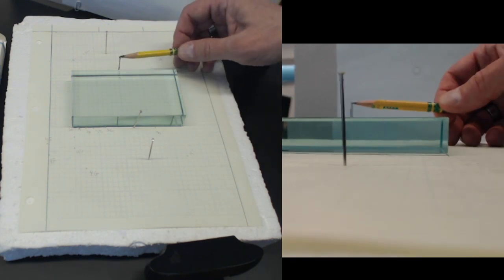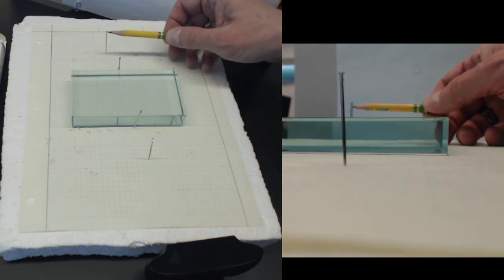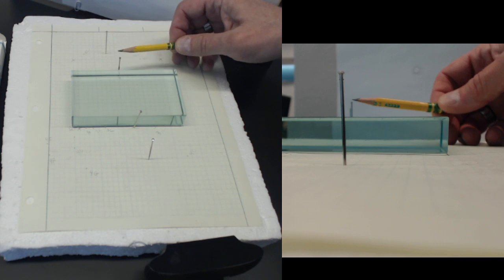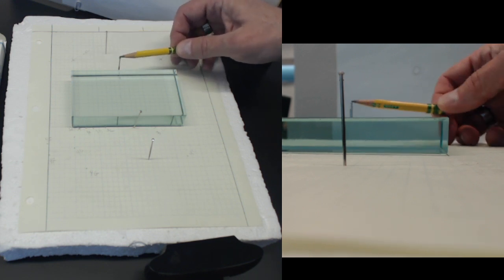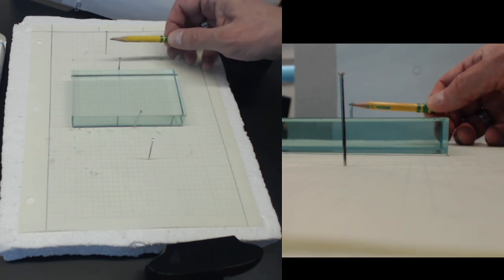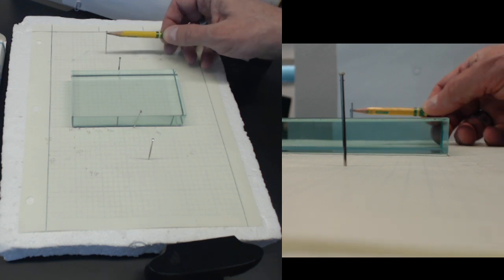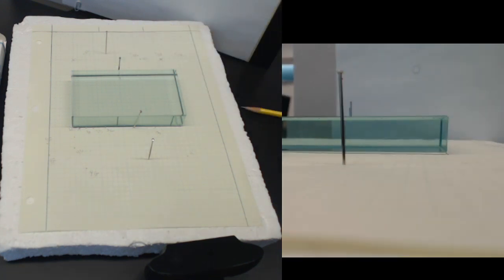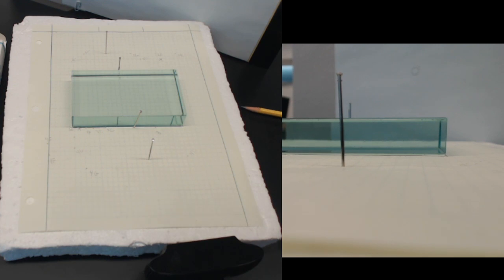12.25. Trial H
The final measurement